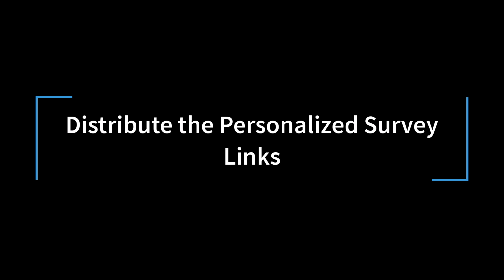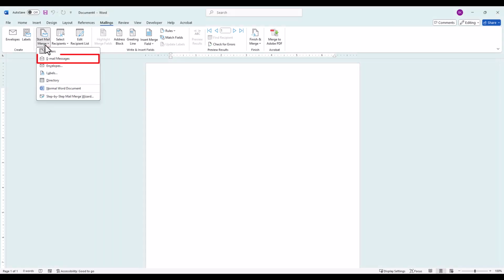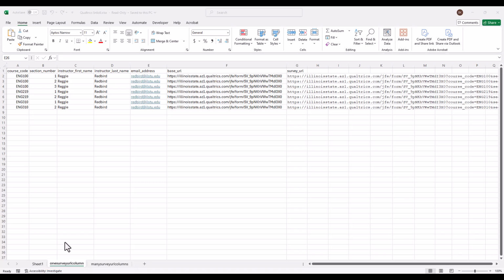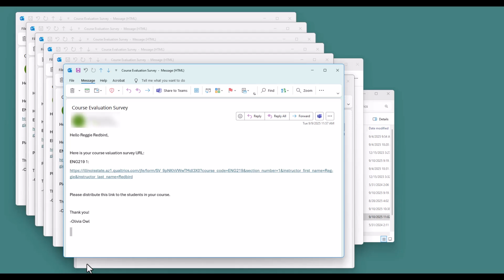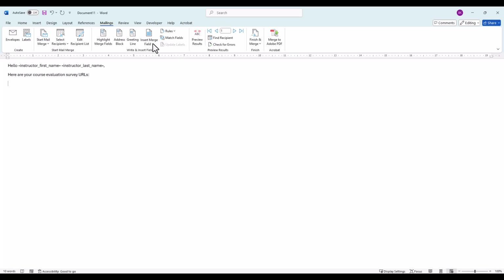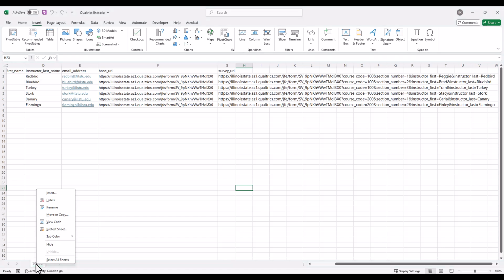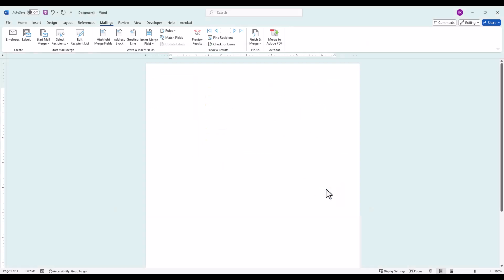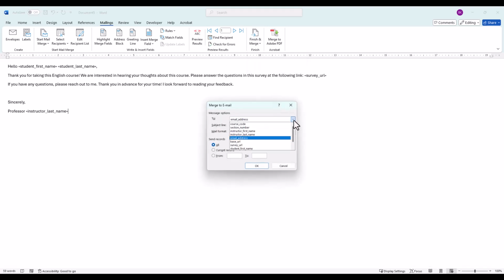Distribute the Personalized Survey Links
Learn how to distribute personalized survey links using mail merge in Microsoft Word.

00:00 Introduction
01:25 Add the professors' email addresses to your Excel spreadsheet
01:47 Start Mail Merge in Word
03:46 Send separate emails for each course's survey URL for a professor teaching multiple courses
07:38 Send a single email with each course's survey URLs for a professor teaching multiple courses
10:44 Send the survey link directly to students in each course
16:24 Submit a technology help ticket using the ServiceNow portal
16:55 Contact the Technology Support Center
17:07 Contact the Center for Integrated Professional Development